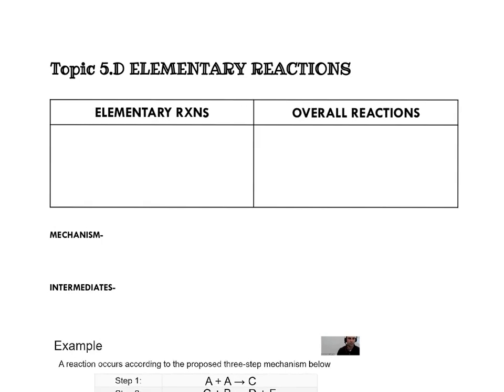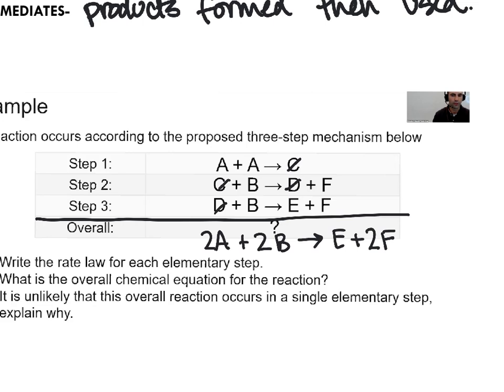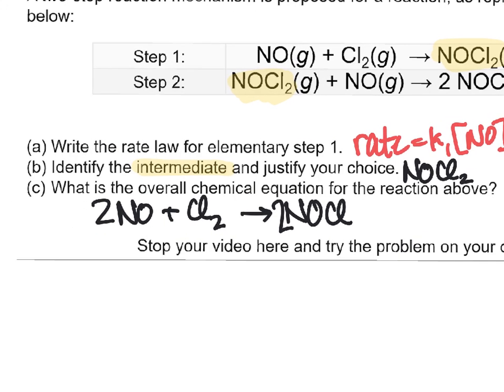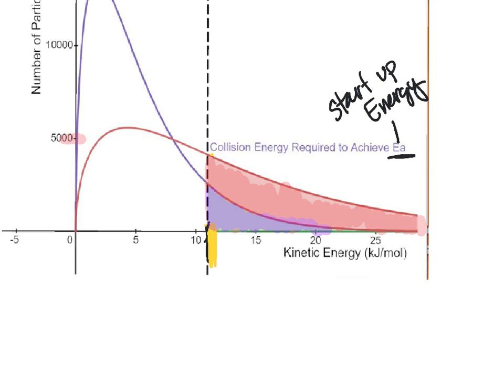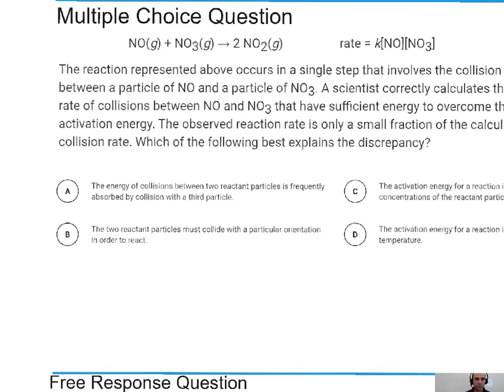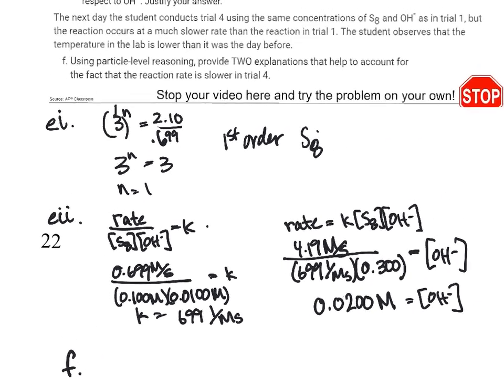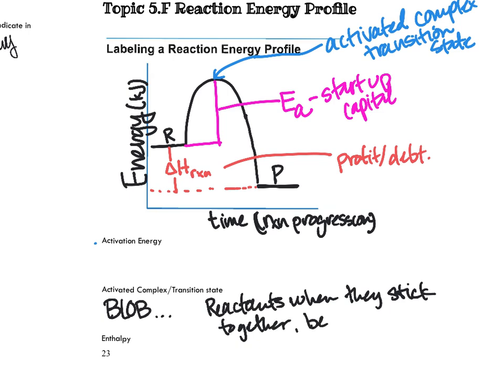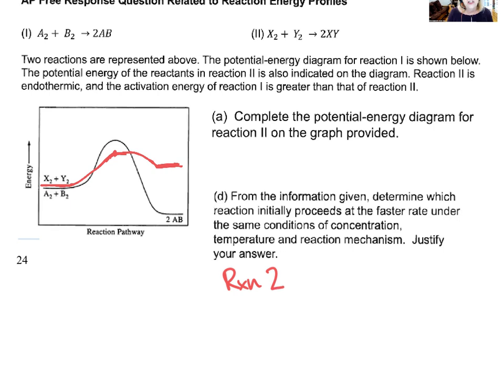Honors Unit 5.D-F Elementary Reactions, Energy Profiles, and Collision Theory.